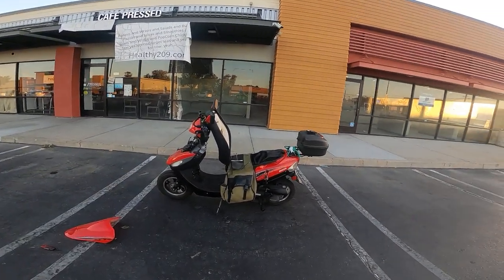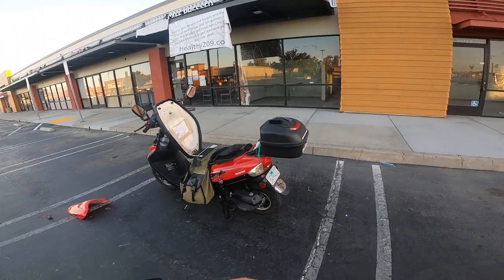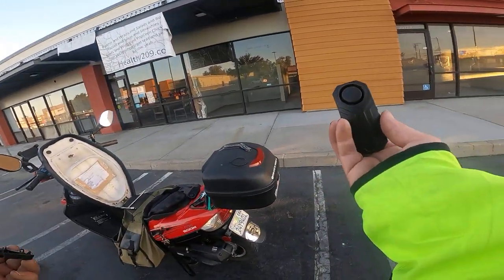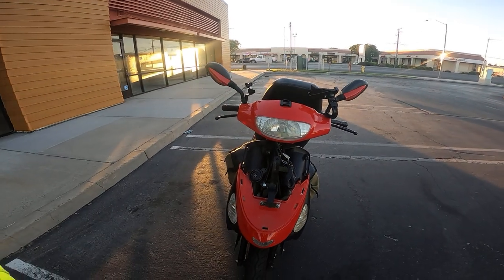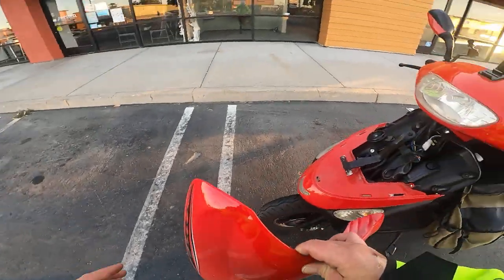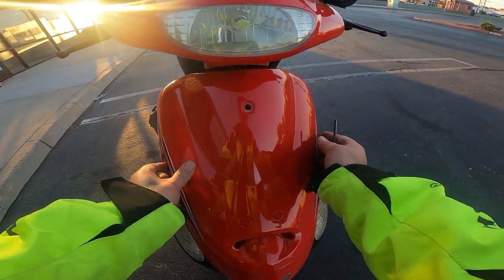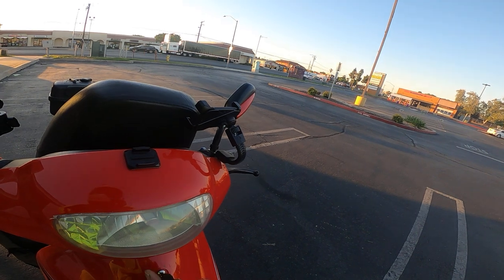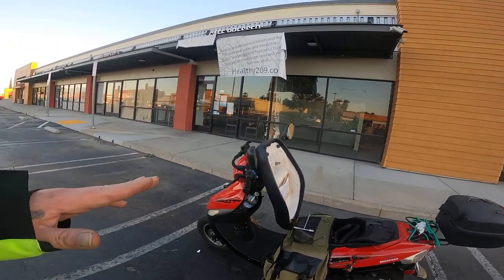GY6/50cc scooter Motion sensor alarm !😎👍" WSDCAM "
in this video I'll show you guys what kind of Alarm I use for my gy6 50cc scooter! It's always a good idea to have a alarm on your vehicles when I bought me this scooter I was reaching all sorts of security measures that are out there for mopeds,scooters,and motorcycles I came across this cheap $16.00 lil motion alarm you can easily install this alarm on a bike,moped,scooter and motorcycle people have bought these for lawn equipment anything of value to that is normally left outside that you dont want walking off with no thief this lil wsdcam motion sensor alarm that is for sale on Amazon and Ebay will leave you resting assured that your property is not going to get stolen unlike locks thieves are still able to break most of them this $16.00 motion sensor alarm is loud and is very sensitive to the slightest touch on your vehicle which will definitely make a thief want to keep on pushing drop what he or she was planning on doing which was to steal your ride I highly recommend this lil wsdcam alarm to all you who have a 2 wheel vehicle and that parks out in the elements of being outside I live in a upstairs apartment my scooter parks right out infront of my apt at night I always sleep with my window cracked open one night I jumped out of bed rushed outside because my alarm was sounding but it was from a cat who must of rubbed up on my scooter that's all i saw when i went outside to check on my scooter was a cat running from my ride .!😆

Visit the wsdcam Store to purchase your own wsdcam motion sensor alarm you can also find it on Amazon and Ebay